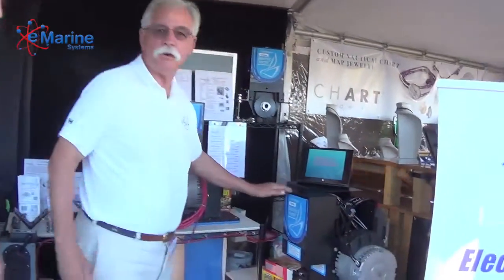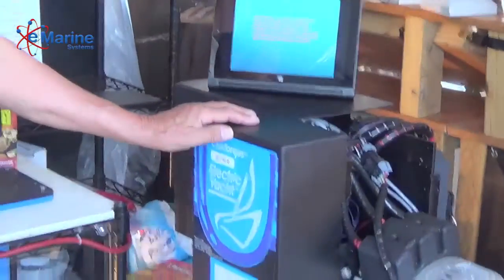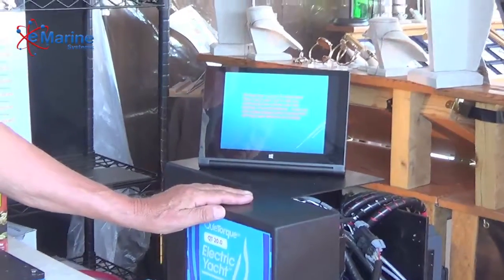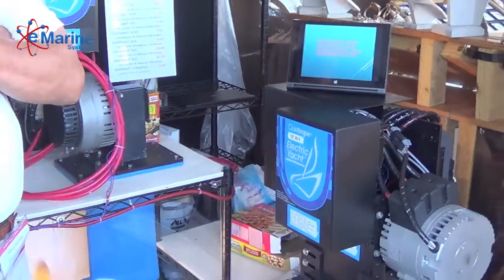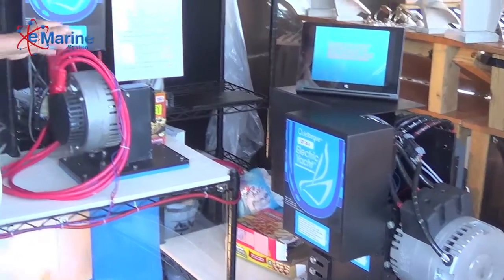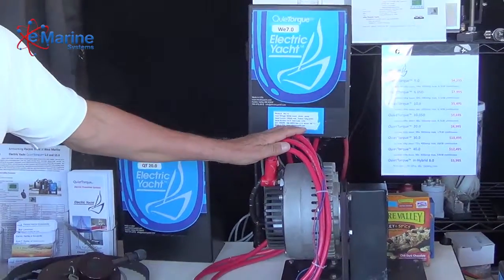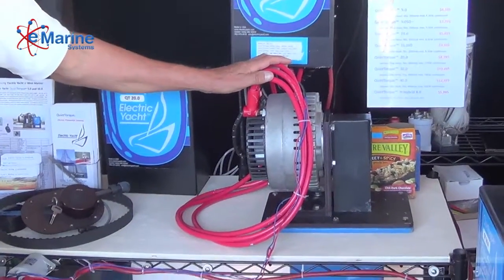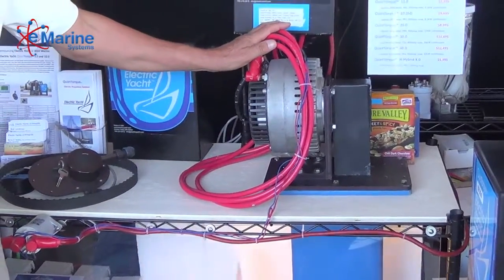Electric Yacht Annapolis Boat Show 2015 - e Marine Systems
Our partner Electric Yacht manufactures clean, green, quiet electric inboard propulsion systems ranging from 5kW to 45kW to power your boat!